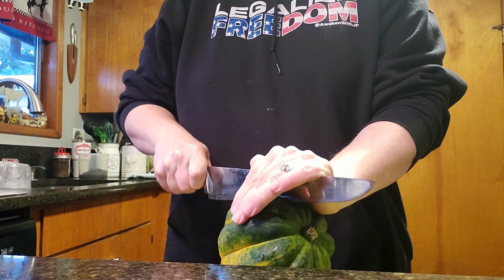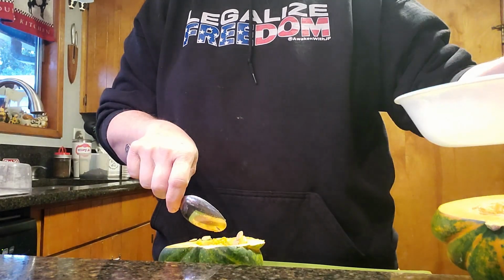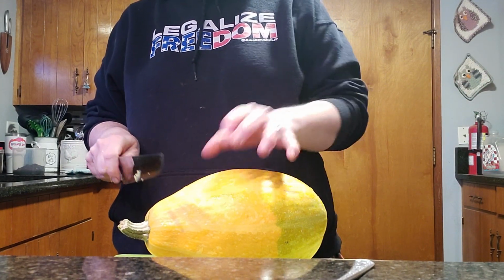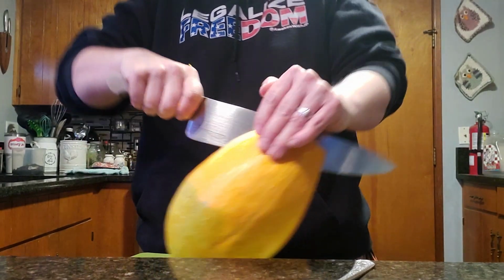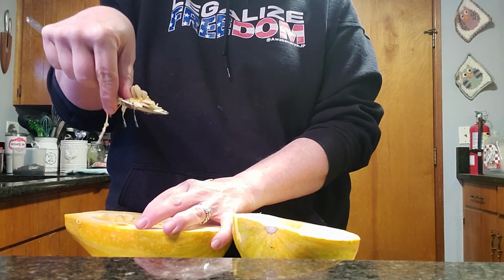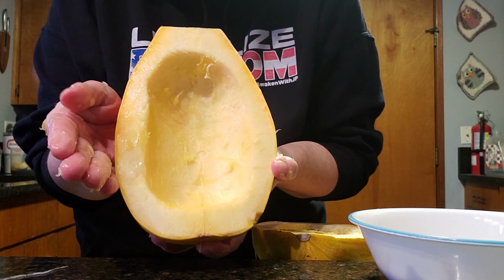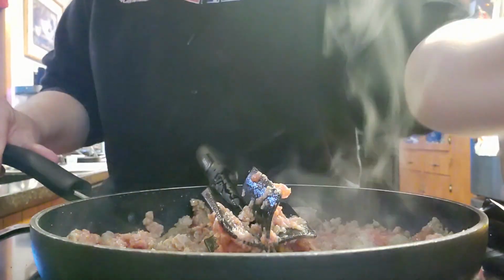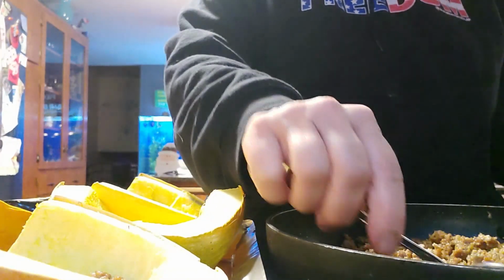Italian Sausage Baked Squash Recipe: in a Real Kitchen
The Danish squash is store bought, but the "Mystery Squash" is from last summer's garden. The recipe is easy peasy! italiansausage from butcherbox
Hey Guys & Gals, Ms. Stacy Jo here from Indecisive Gardener. I'm the one who can never make up their mind. They also call me Spacey Stacy for a reason.
You will always be welcomed to my backyard garden, my home, wanna-be-homestead. Unless you are an internet troll. I have enough gnomes running rampant around here. I don't need trolls too.
If you are not a troll, Welcome or welcome back. I hope you find yourself at home here where the grass isn't always greener, the dog is drooling onto your pant leg, but the flowers are beautiful, the bees are buzzing & the garden is inviting. So….. How have you been?

You will also find us here ~
Our other channel: @CichlidAquariums
My husband Dana's channel: @Amberdogproductions